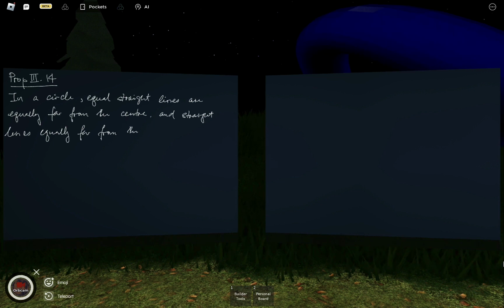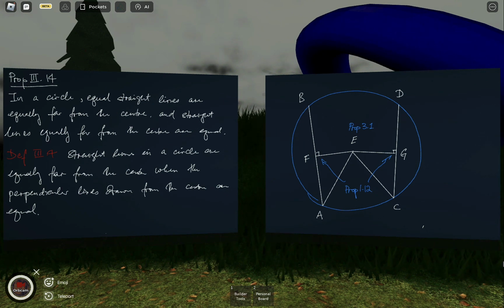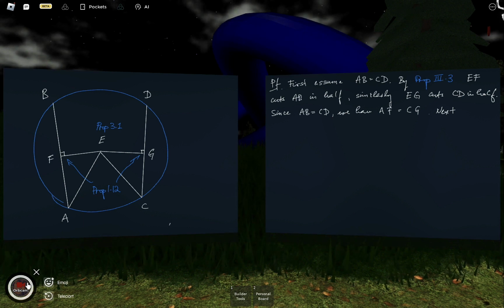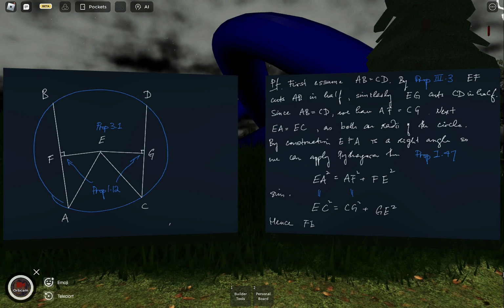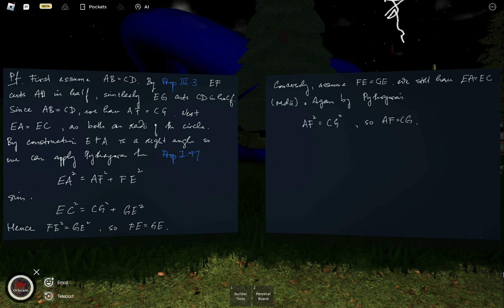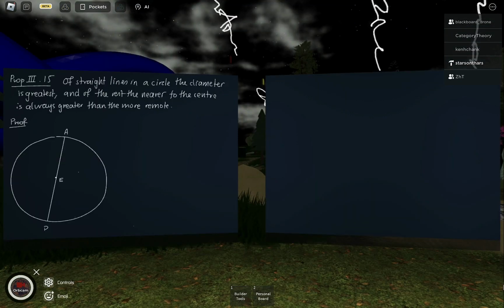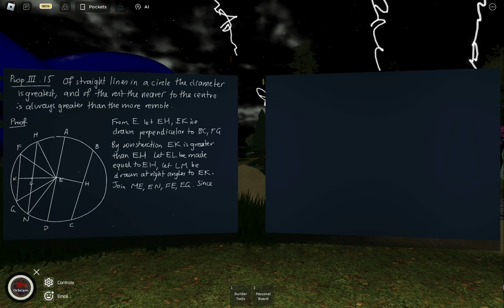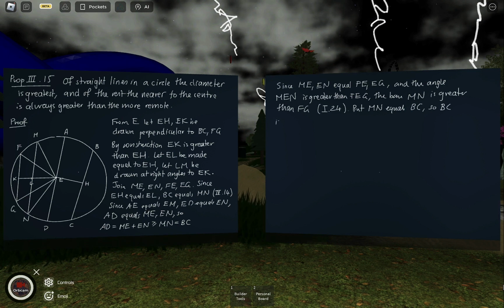Book 3, Propositions 14 & 15 - Euclid Seminar 42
Chord lengths in a circle are determined by their distance to the centre, and grow to the diameter as they approach.

This video was recorded on 07/09/23 in The Rising Sea, as a part of metauni day.